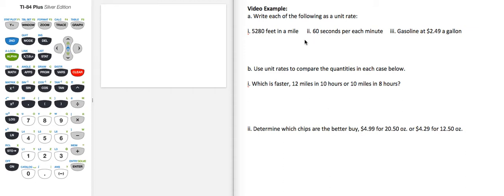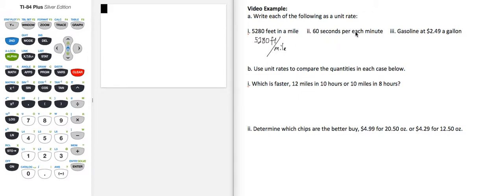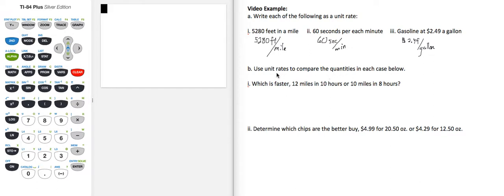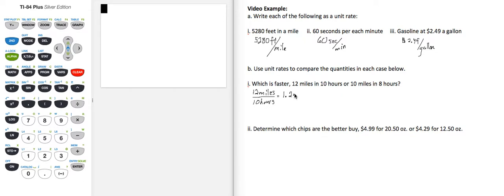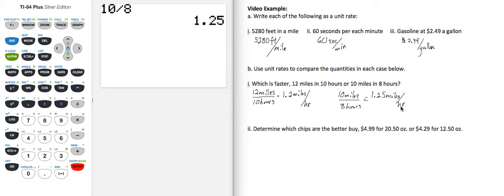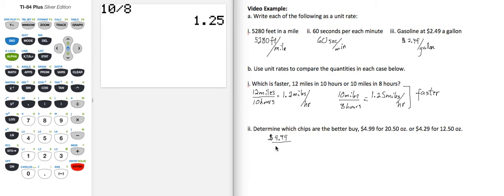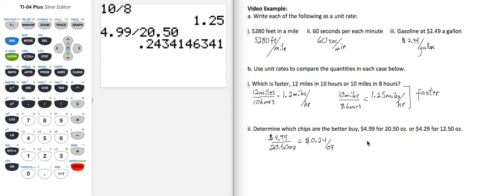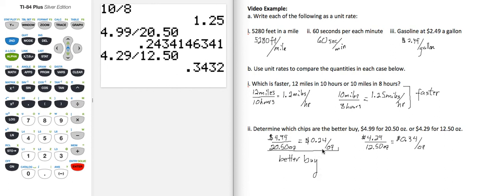MAT103_Sec4.2_VideoExample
Unit Rates